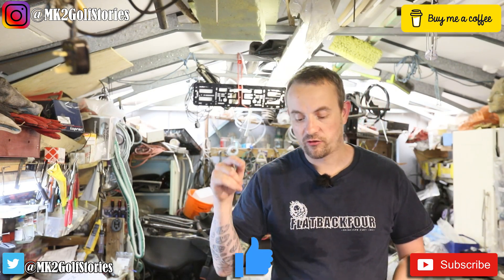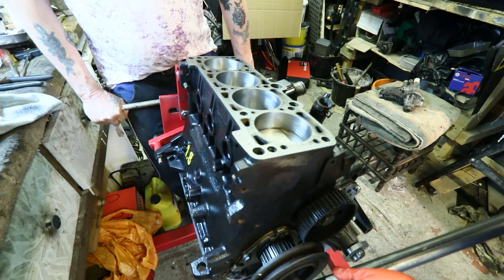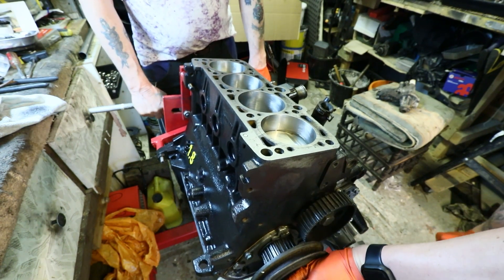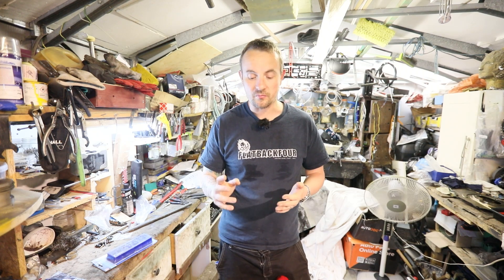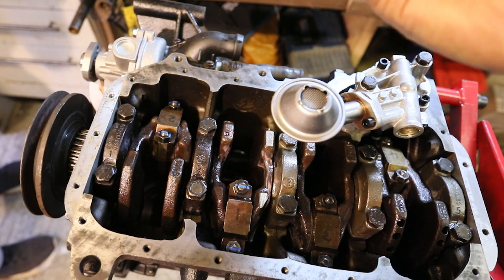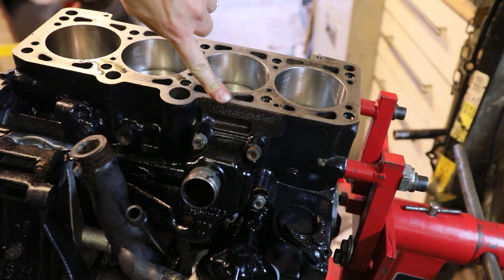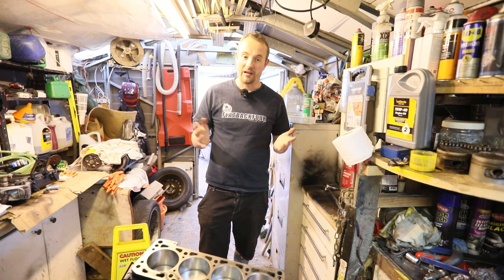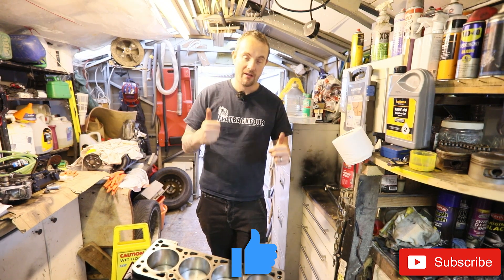Overcoming Engine Tightness After Rebuild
We rebuilt our engine from our MK2 Golf and found that is was very tight, taking over 100 NM of force to turn if left standing and 30 NM normally.
In this video we will tell you why it was tight and what you can do to avoid this problem.